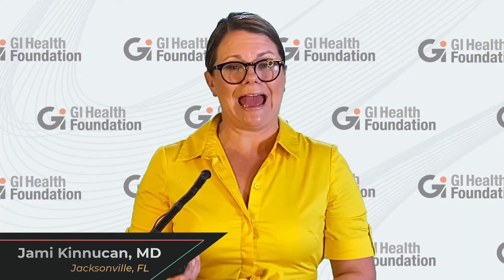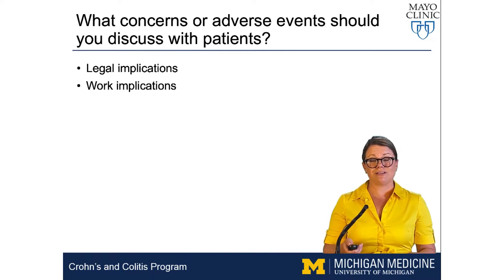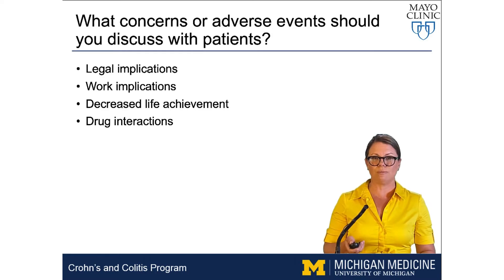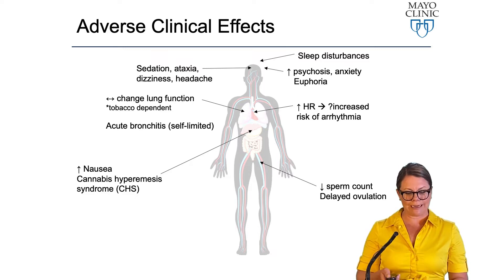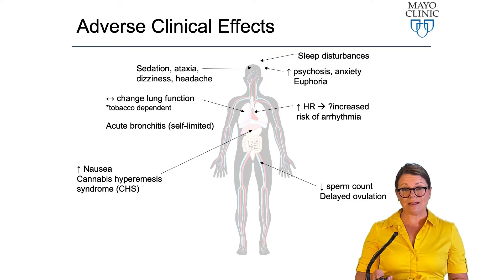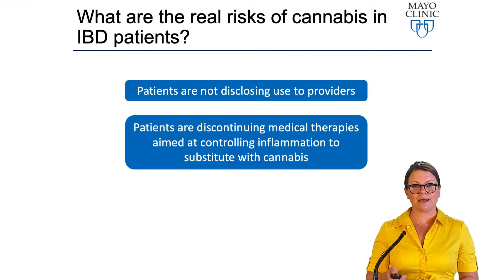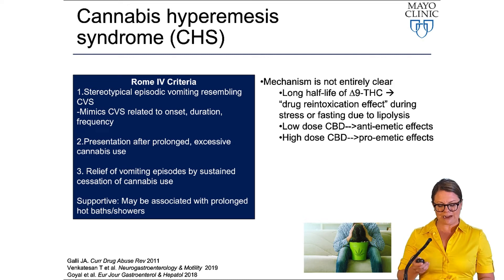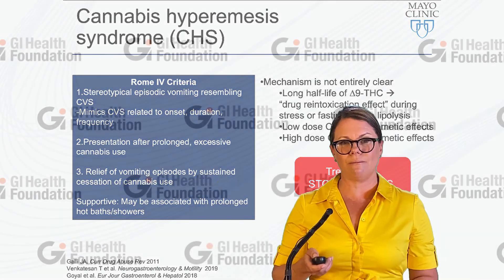Jami Kinnucan | MD What are the Risks of using Cannabis in a GI Practice?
In part three of a three-part question, Dr. Jami Kinnucan outlines the risks associated with patients using cannabis along with the current therapies used to treat their GI disorders.